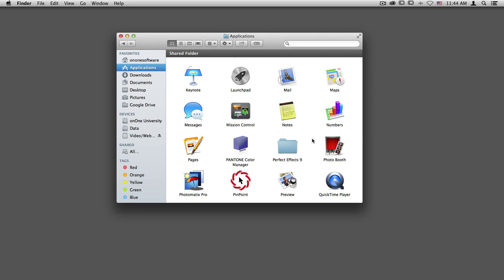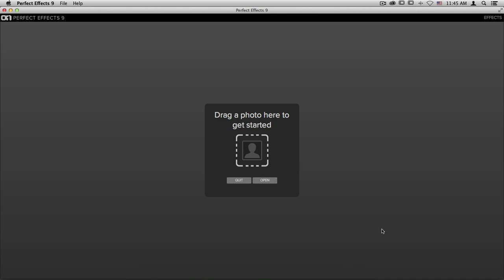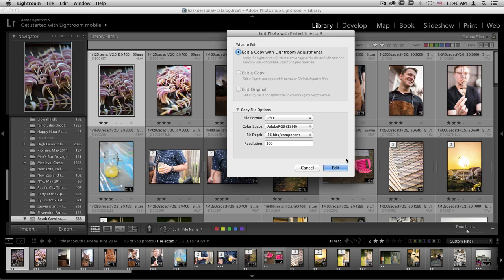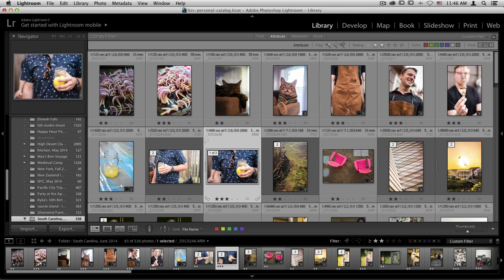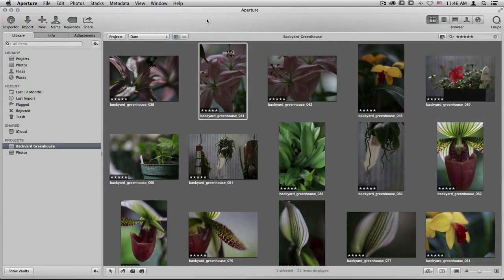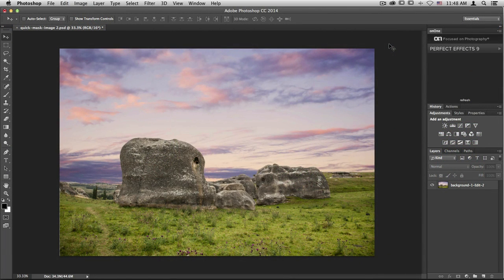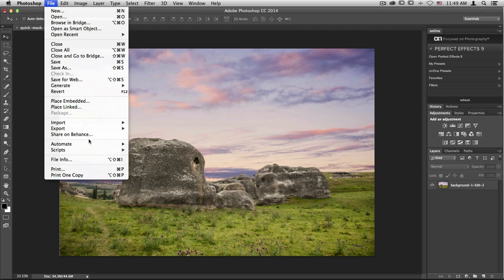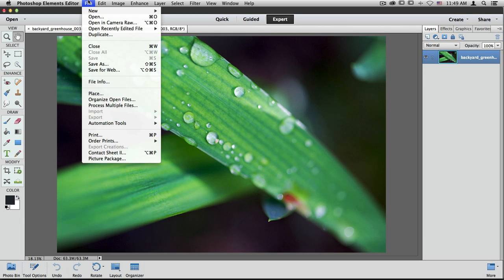Perfect Effects 9: Opening the Product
There are a few ways to open Perfect Effects 9 on your computer. This video shows how to open the standalone version and also as a plug-in from Lightroom, Photoshop, or Aperture.